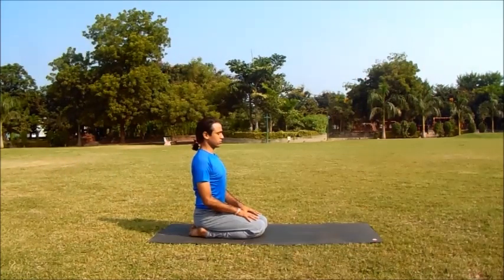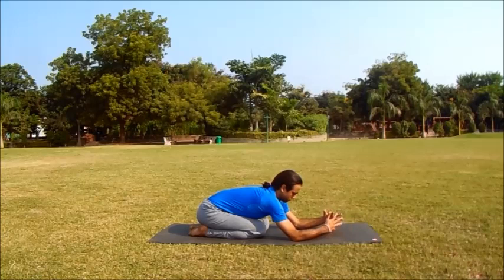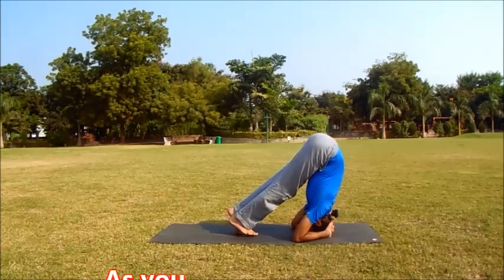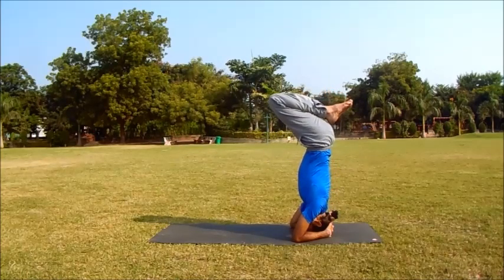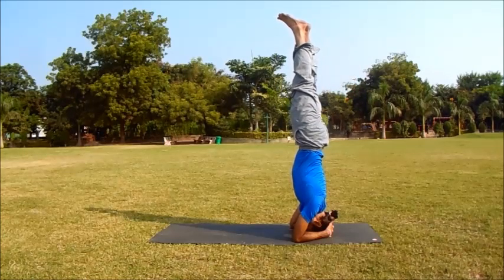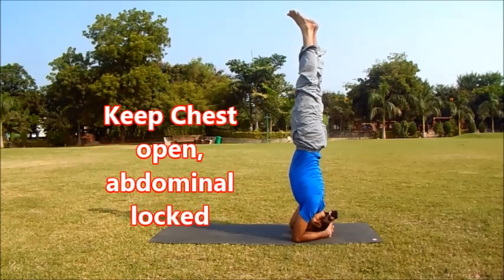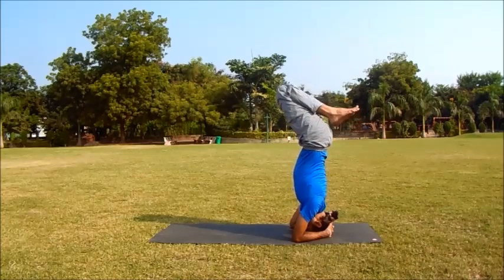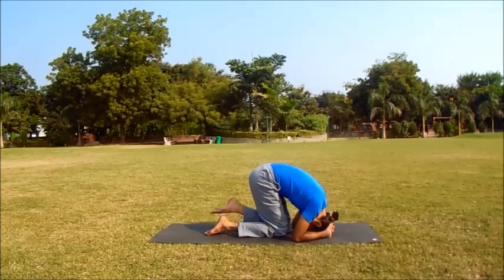Headstand : Sirsasana Step by Step | Yoga for Beginners | 2 Minutes Yoga Health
Headstand or Sirsasana with easy step by step instructions.
Sirsasana is regarded as "king of the asana or Yoga Pose".

Benefits of Sirsasana or Headstand :

- Calms the brain, relieve stress and mild depression
- Stimulates the pituitary and pineal glands
- Tones the abdominal organs
- Strengthens the lungs
- Improves digestion
- Relieve the symptoms of menopause
- Therapeutic for asthma, infertility, insomnia and sinusitis

Cautions :
- High blood pressure
- Menstruation
- Neck Injury
- Heart condition

Beginner's Tip : Practice Sirsasana with wall supported.